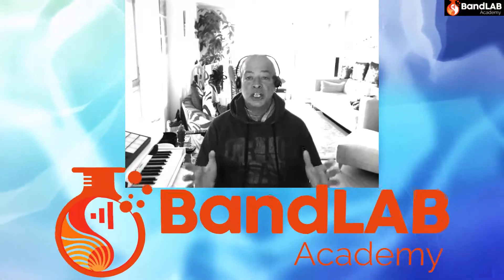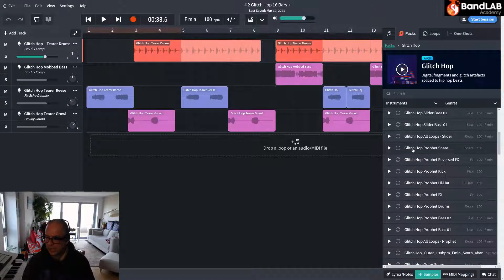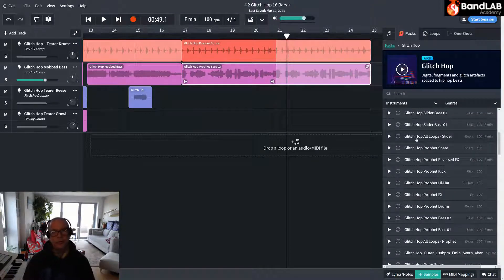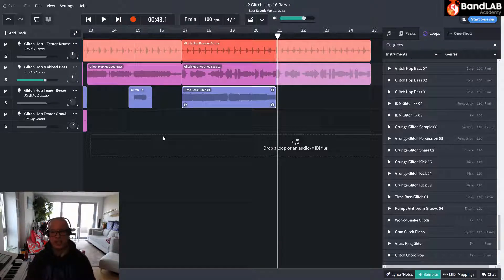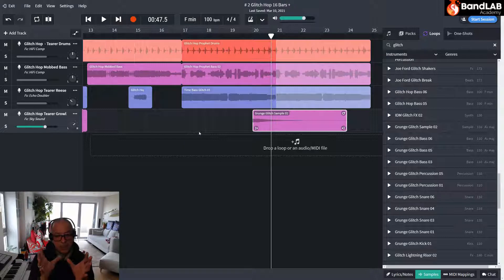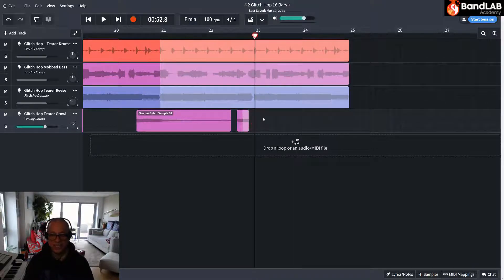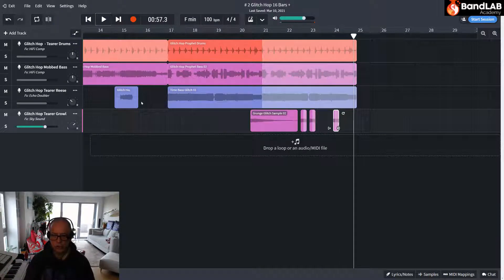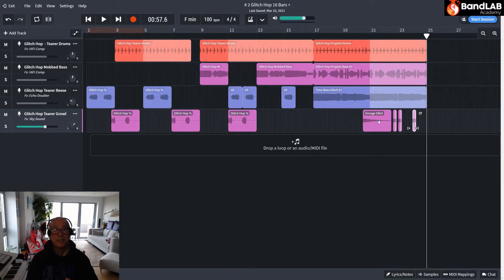BandLab For Absolute Beginners #3 Create A New Riff That Sounds Awesome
😁                                                                                           💥 BandLab For Absolute Beginners - Create A New Riff That Sounds Awesome.
In this Bandlab tutorial by Phil Heeley - Inclusive Music, Phil demonstrates how to continue your song, adding a new section that fits perfectly with the previous section.

A song takes us on a journey. Your job is to make it as interesting and as enjoyable as possible.
In order to do this, you need both variety and familiarity. Different sections keep the interest, whilst repeated sections allow you to identify with a certain tune, melody or chord progression.

There is no right or wrong way to do this, so I want you to find your way - what feels and sounds good to you.

Don’t forget - you can access and use all the music that I create in these videos by following the